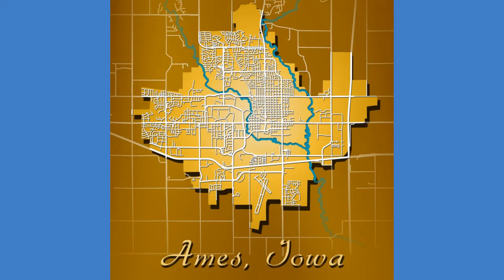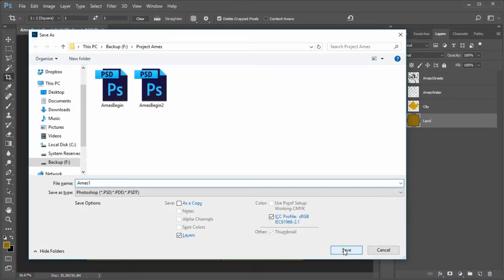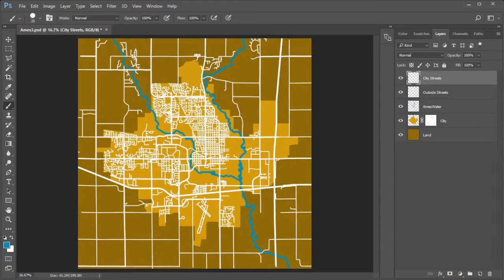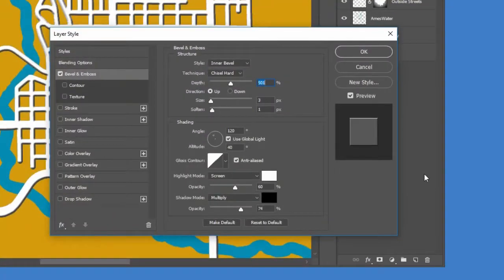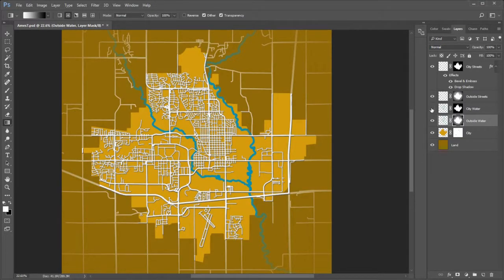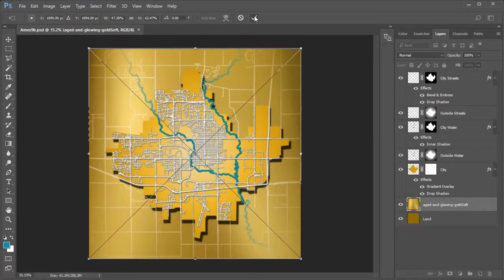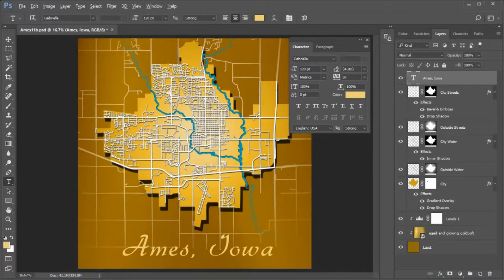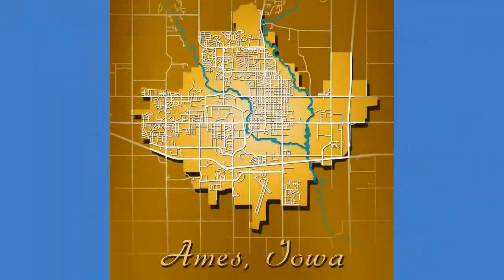Photoshop Map Art Ames Iowa - Standard Color Style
In this Photoshop Map Art tutorial I will show you how to stylize a map of Ames, Iowa. For this city we will use the Standard Color Style.

**UPDATE: Mapzen closed most services February 1, 2018. So updated shapefiles for Metro-Extracts as well as custom extracts won't be available.
 As an alternative, I recommend the open source Hot Export Tool by the Humanitarian Open Streetmap Team. I have made a tutorial on this channel on how get the shapefiles you need with the Hot Export Tool

I really like the Hot Export Tool. Not only does it allow you to visually expand or shrink the shapefile's boundary, but it allows you to reduce the amount of features to only the ones you choose.
These two advantages allow for efficent shapefiles that are only as large as necessary to get the job done.

 We will use an open source application called TileMill to access Openstreetmap data assembled by Mapzen.com to create a basic map of Ames, Iowa.

After you make the map, you can import it into Photoshop and style it with various colors and layer styles to make map art. Once you finish this tutorial, you can turn your hometown or college town into map art using the Standard Color Style. Choose your own colors for the land, city, and water and you can make many variations. Ames is a simple map, more complex maps will be created in forthcoming tutorials.

This tutorial was made using Photoshop CC, however if you have older versions of Photoshop, I have provided some tips on how to use png files for your exports instead of svg files.

If you want to follow along with the tutorial, here is the Ames Iowa Carto-CSS code  used in the TileMill editor for this project. You can copy or paste all or parts of it into Tilemill if you wish.

Map {
background-color:8f6c0d;
//large roads
lines [highway='motorway'],
lines [highway='motorway-link'],
lines [highway='trunk'],
lines [highway='trunk-link']
lines[highway='primary-link'],
lines[highway='primary'],
lines [highway='secondary'],
lines [highway='tertiary']
  line-width: 2;
  line-color:black;
  line-smooth:1;
  line-cap:round;
//small roads
lines [highway='unclassified'],
lines [highway='residential']
  line-width: 1.2;
  line-color:black;
  line-smooth:1;
  line-cap:round;
//airport runways
lines [aeroway='runway'],
lines [aeroway='taxiway']{
  line-width: 1.5;
  line-color:black;
  line-smooth:1;
  line-cap:round;
//rivers
lines[waterway='riverbank']
  line-smooth:1;
  line-width: 2;
line-color:1098b0;
//Ames city bound
polygons[name='Ames']{
  polygon-opacity:1;
polygon-fill:d19e13;